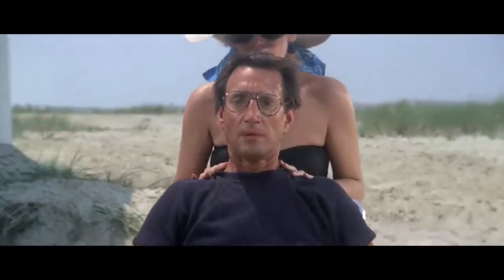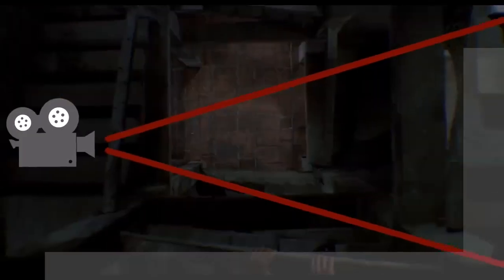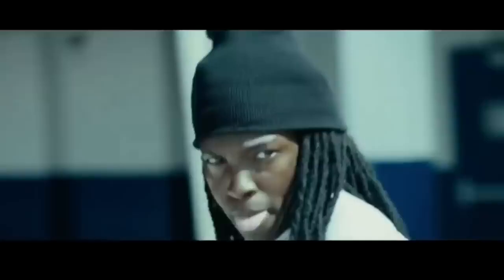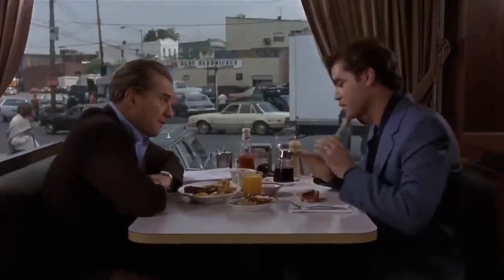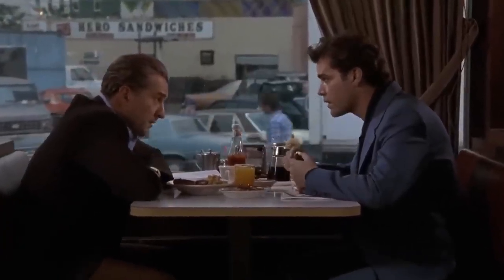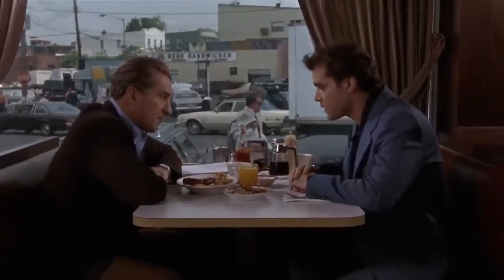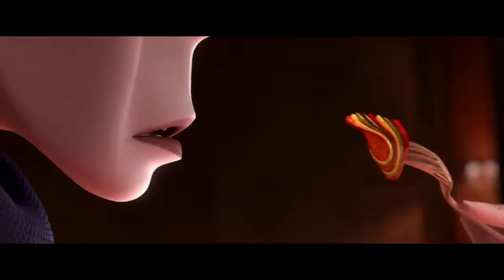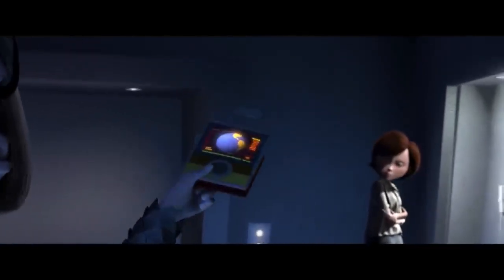The Dolly Zoom More Than A Cheap Trick TubeRipper com